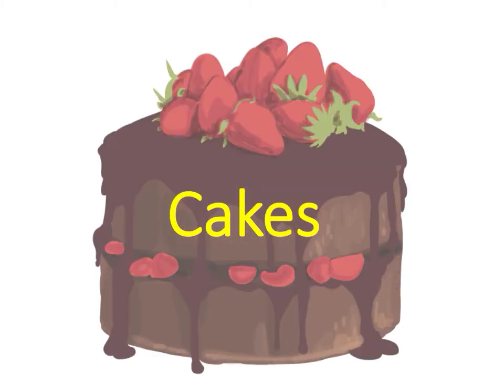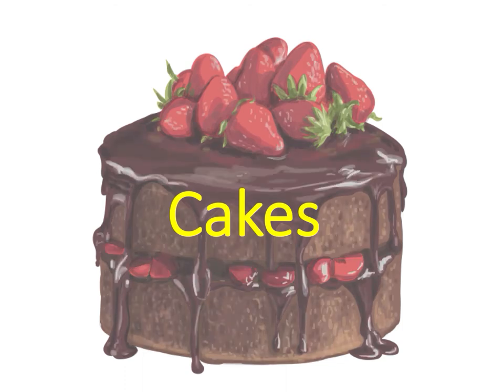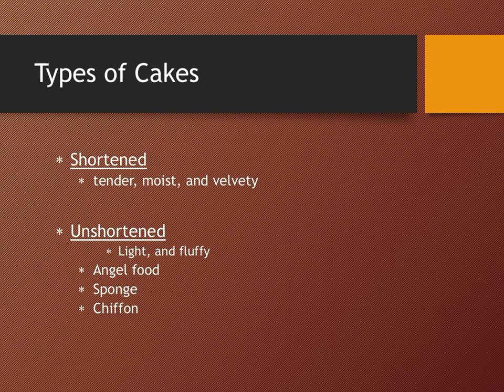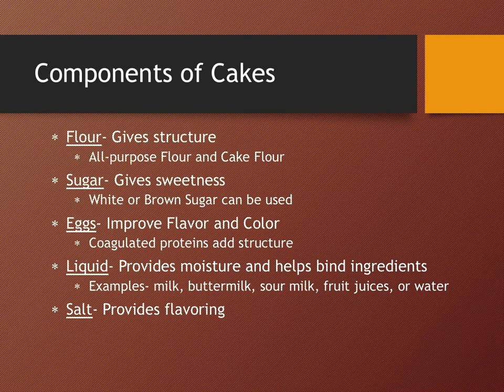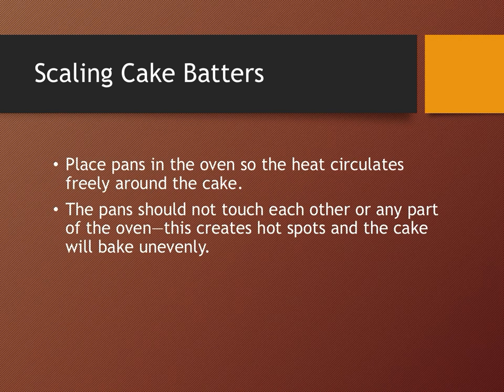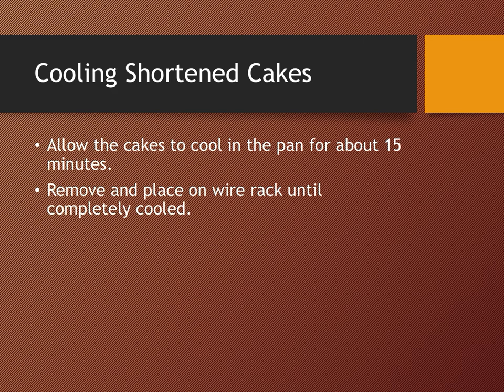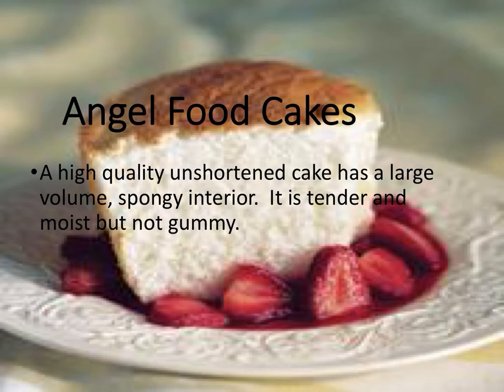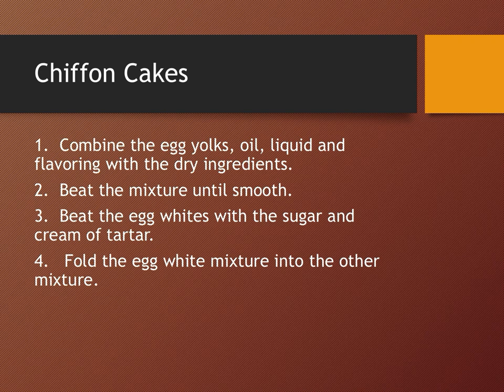Cakes by Chef Didar Singh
Cakes - definition, types of cakes and components of cakes.